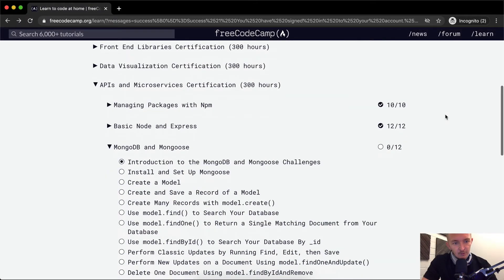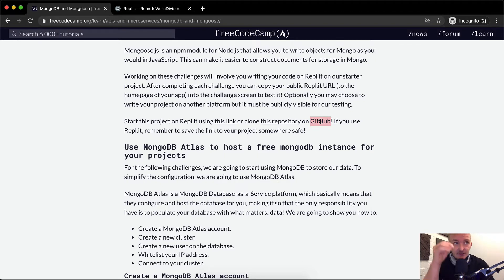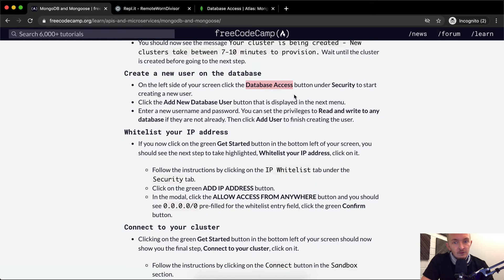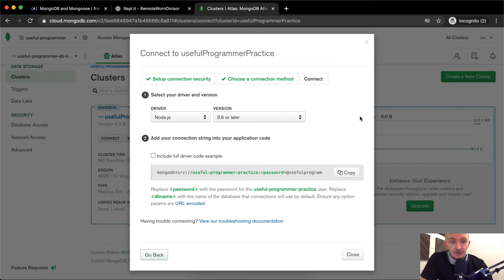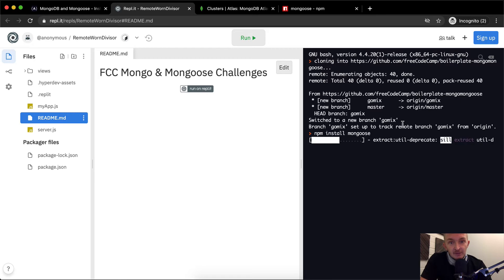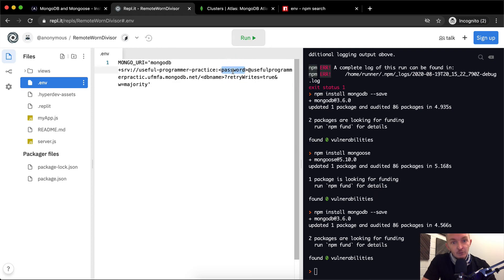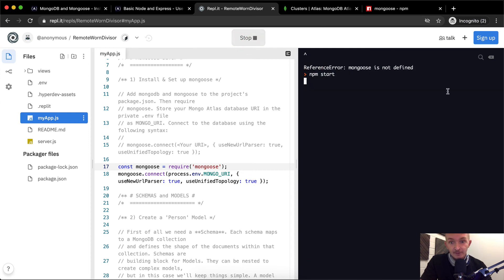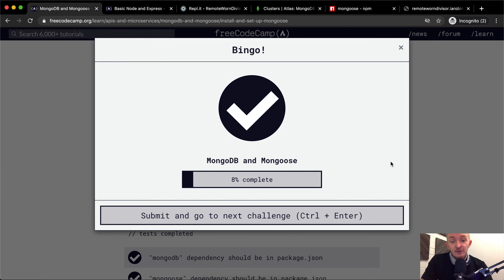Install and Set Up Mongoose - MongoDB and Mongoose - Free Code Camp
In this tutorial, we do an introduction to the MongoDB and Mongoose Challenges and we install and setup a Mongoose database. This is one section of many in which we work to achieve our APIs and Microservices Certification. This video constitutes one part of many where I cover the FreeCodeCamp curriculum. My goal with these videos is to support early stage programmers to learn more quickly and understand the coursework more deeply. Enjoy!

The whole playlist for the MongoDB and Mongoose section of the APIs and Microservices certification can be found here: